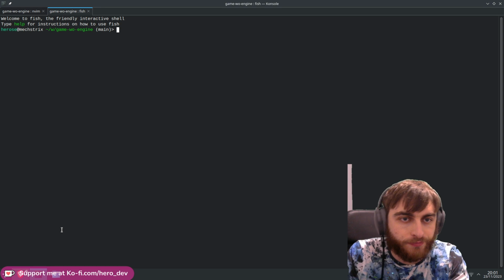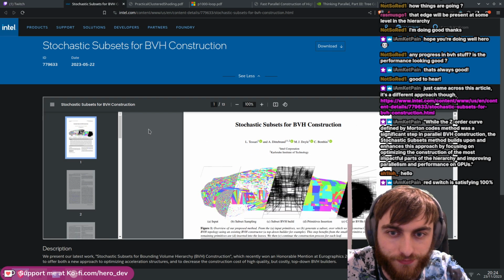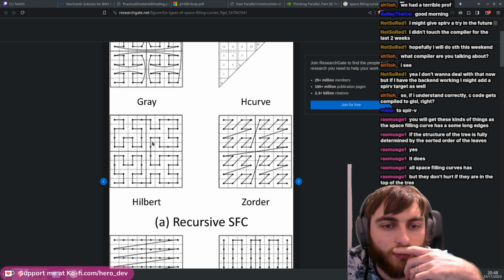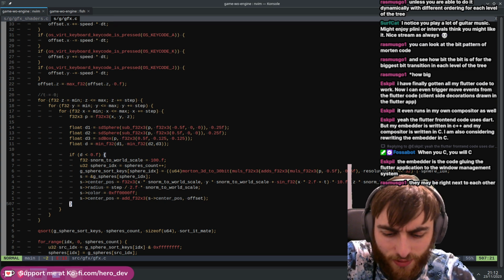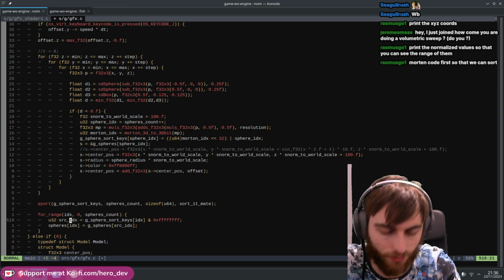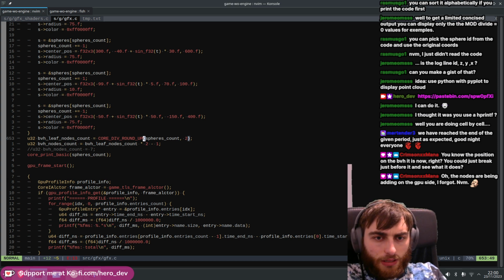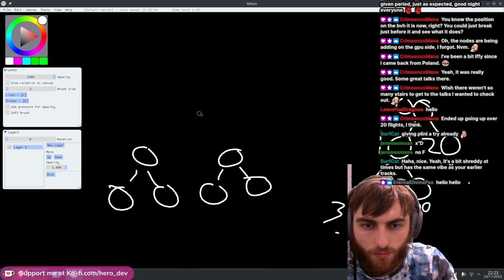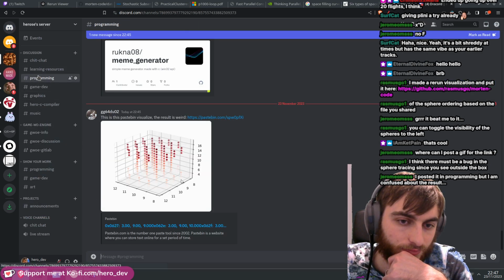Investigating BVH Quality | Game W/O Engine Day 6 1 | C | Vulkan | Linux & Windows